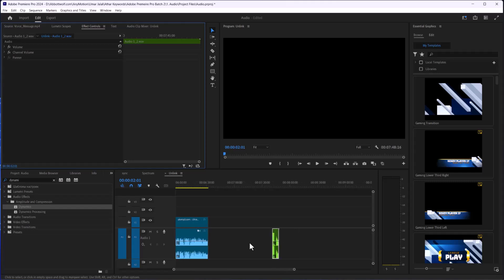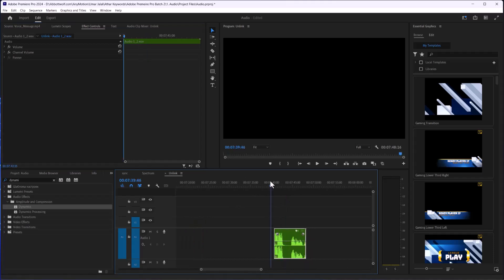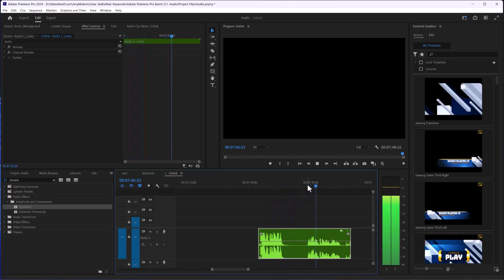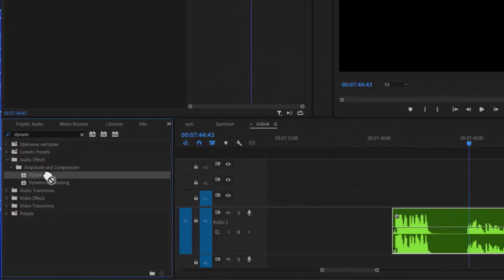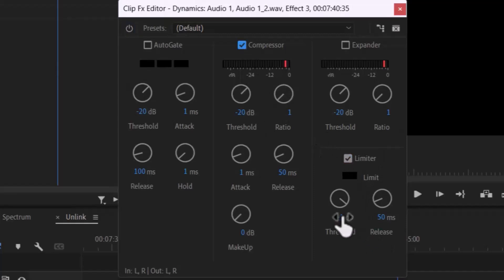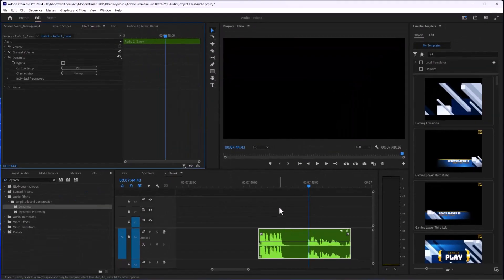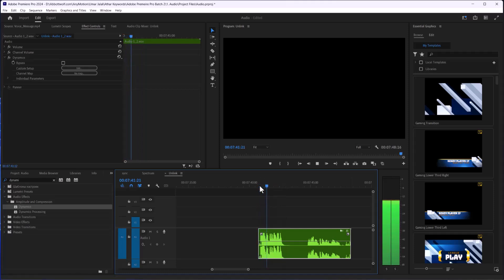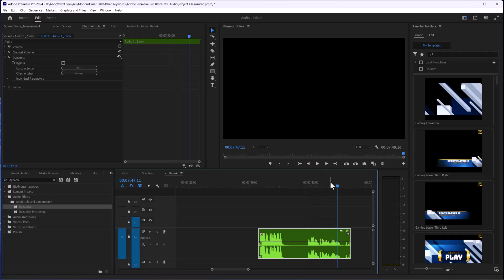How To Balance Audio In Adobe Premiere Pro 2024 | Level Audio In Adobe Premiere Pro 2024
Ever wondered how to balance audio in Adobe Premiere Pro 2024? Or are you interested in creating perfectly leveled audio in your Premiere Pro projects? If you're a beginner, this tutorial is your gateway to mastering the basics of balancing audio and understanding Adobe Premiere Pro 2024 clearly.

In this tutorial, we're about to demystify balancing audio in Adobe Premiere Pro 2024. Think of it as wielding a virtual chisel to craft stunning soundscapes in your projects.

In this video, you will learn about:
1. How To Balance Audio In Adobe Premiere Pro 2024
2. Leveling Audio in Premiere Pro 2024 Tutorial

Whether you're a seasoned editor or just stepping into the world of Adobe Premiere Pro, buckle up for a journey through the landscapes of audio editing. Ready to blend? Let's get started!